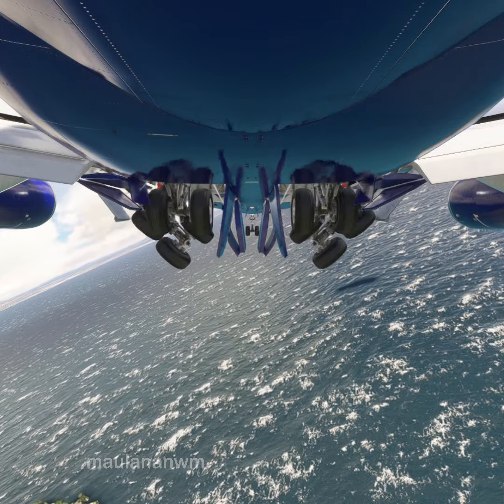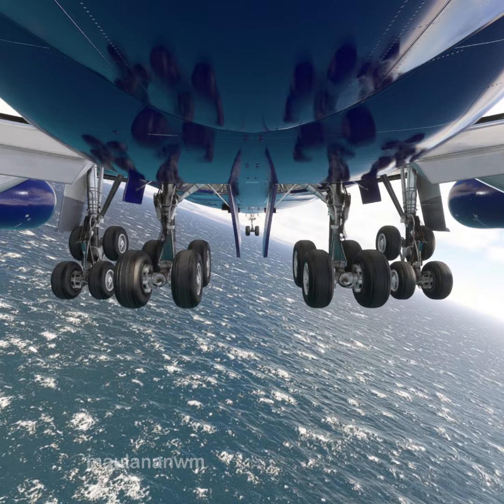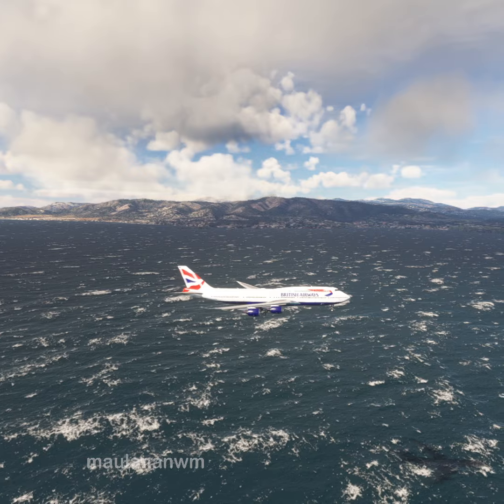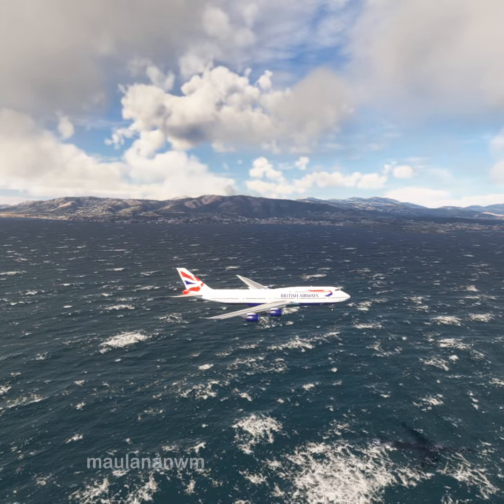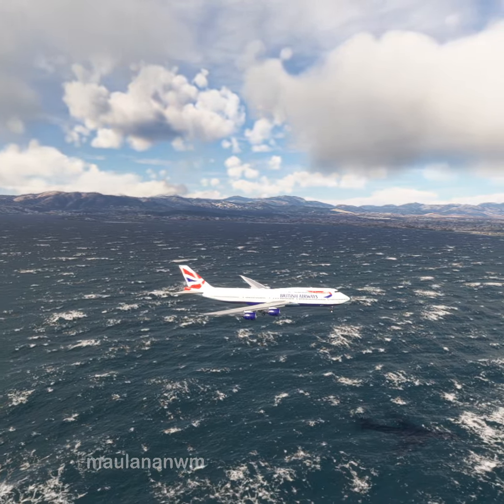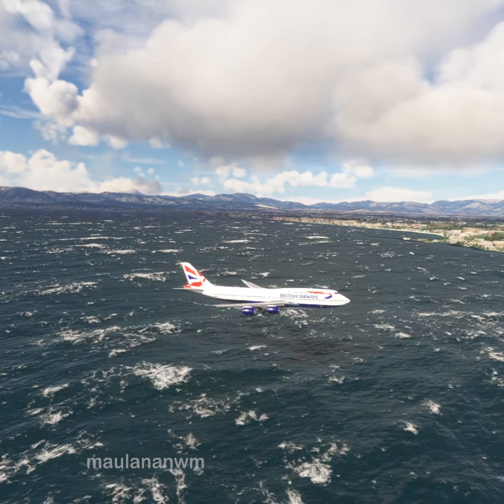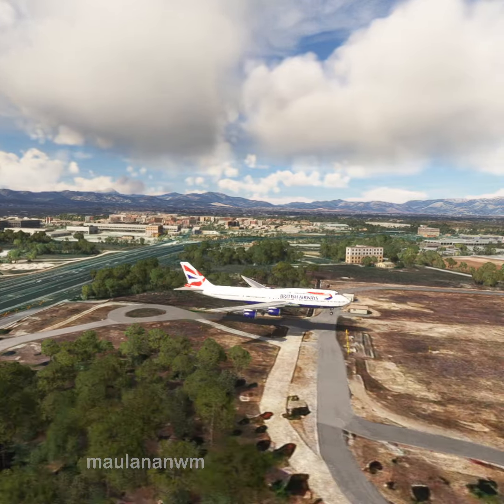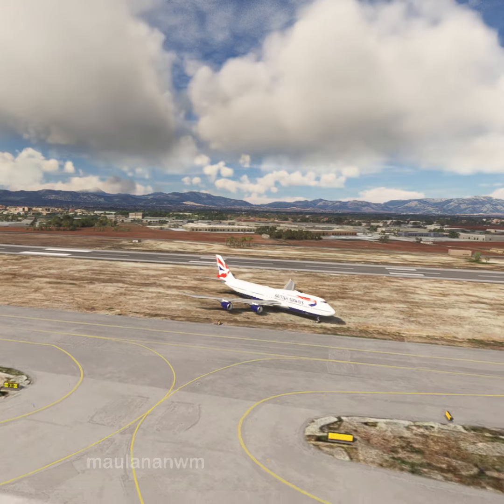Impossible Landing!! British Airways Boeing 747 Derails at Cape Town International Airport - MFS2020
This is just a simulator game video, not a real airplane video.